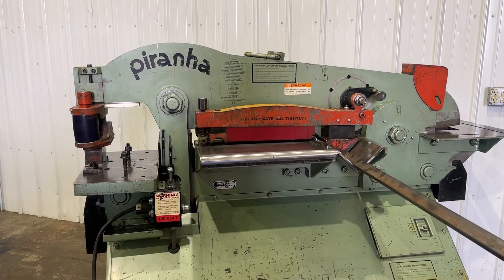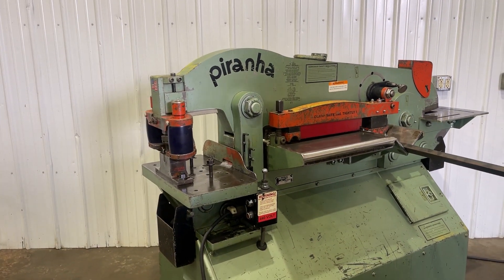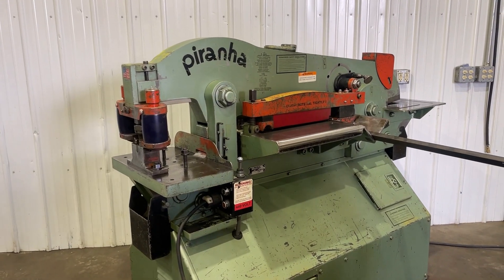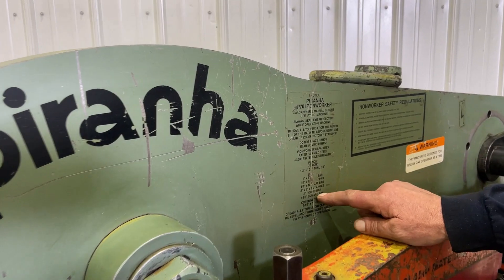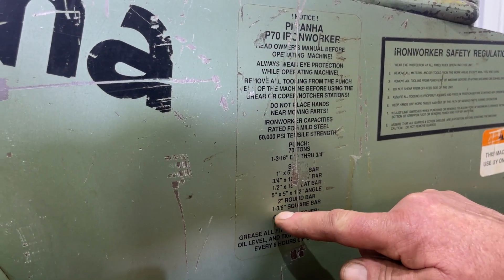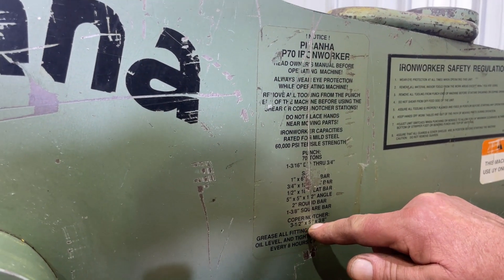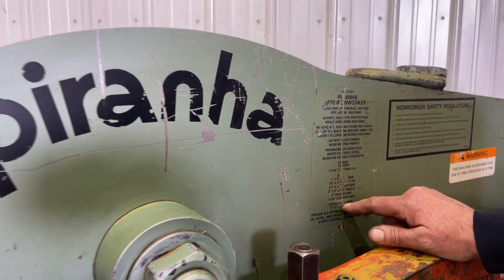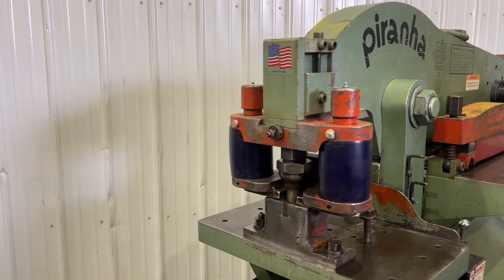70 TON PIRANHA HYDRAULIC IRONWORKER: STOCK #76481